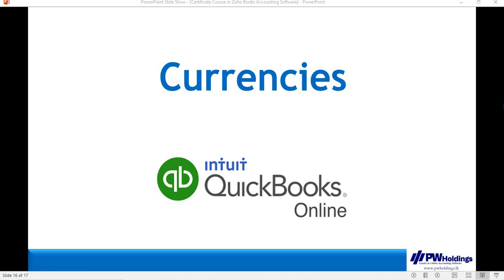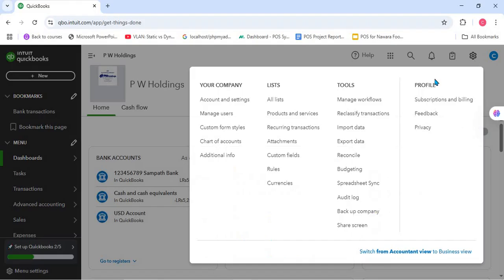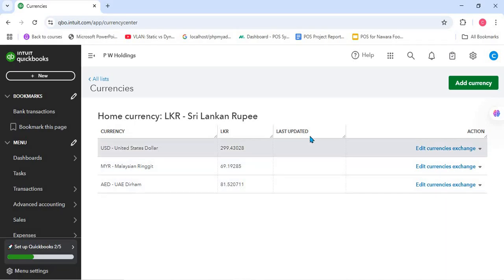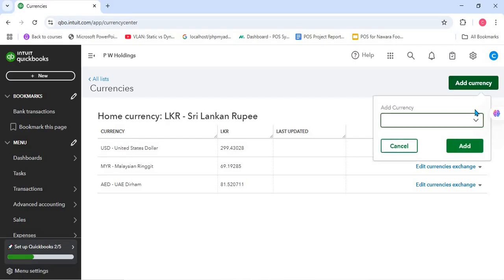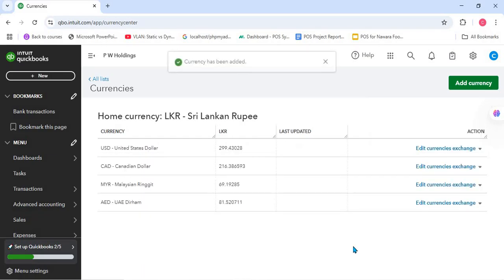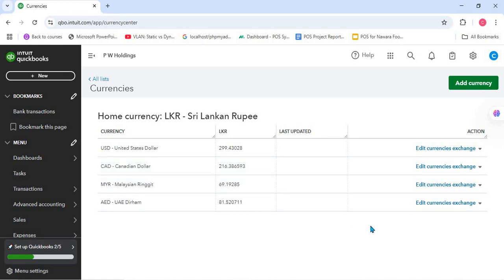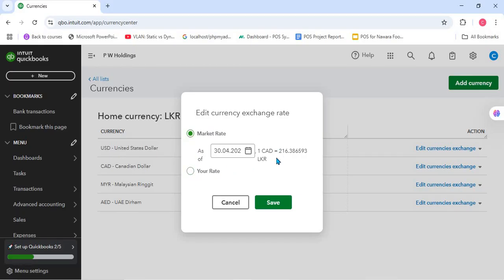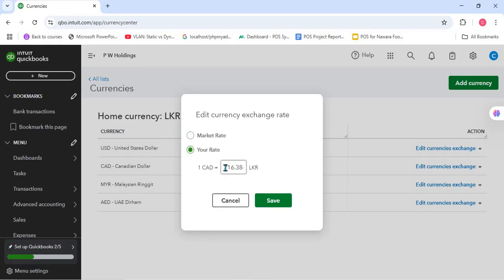How to Create or Add Currencies in QuickBooks Online | Quick Tutorial for Beginners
💱 Want to work with international customers or vendors in QuickBooks Online? In this video, we’ll show you how to create and add new currencies using QuickBooks Online’s multi-currency feature!

This feature is essential for businesses dealing with foreign transactions. By adding currencies, you can send invoices, track payments, and manage accounts in the correct currency — all while staying compliant and organized.

✅ In this tutorial, you'll learn:

How to enable the multi-currency feature (if not already enabled)

How to add or create a new currency

How to assign currencies to customers, vendors, and accounts

Tips for managing exchange rates and reporting

This guide is perfect for small business owners, accountants, and anyone who wants to confidently handle multiple currencies in QuickBooks Online. 🌍